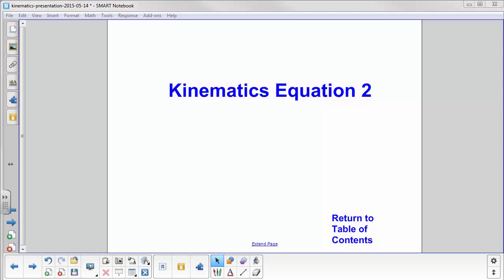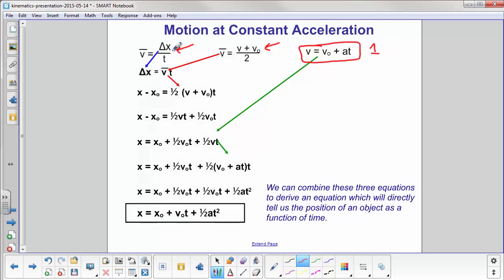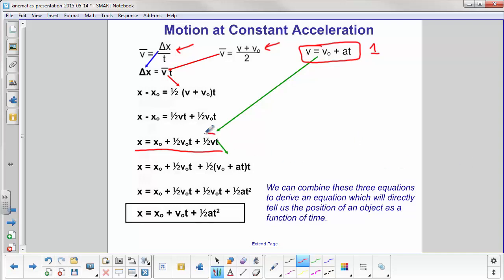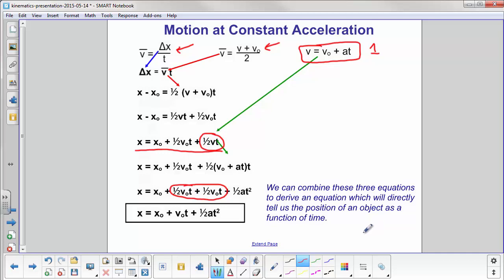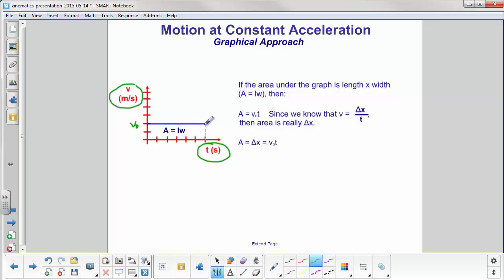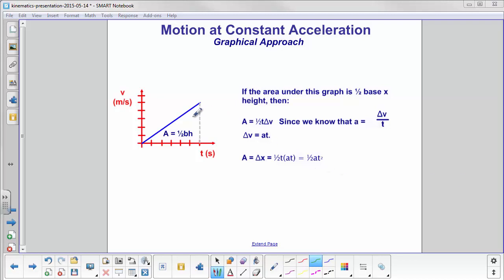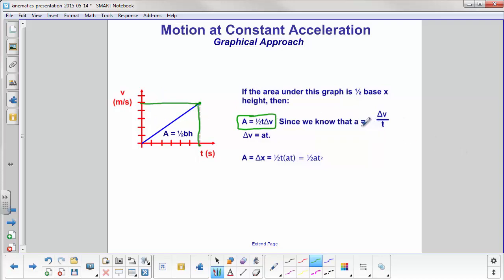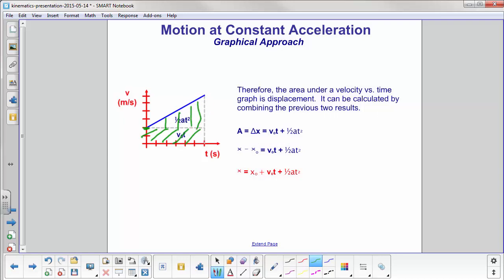Kinematics Equation 2